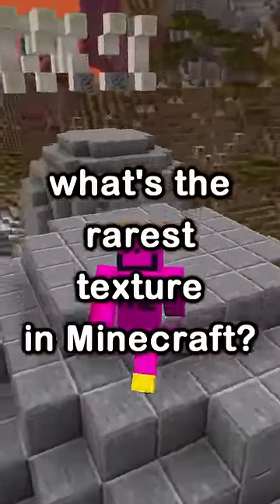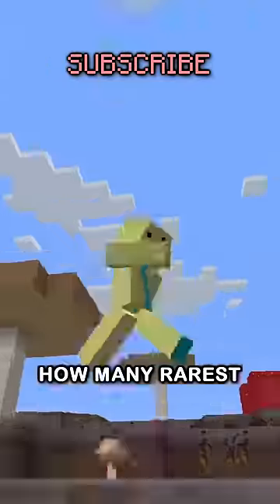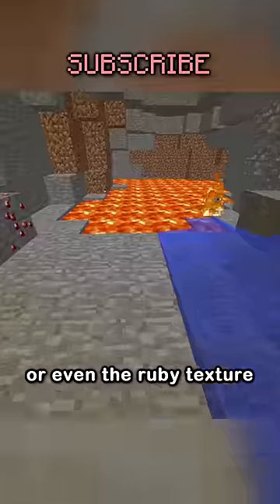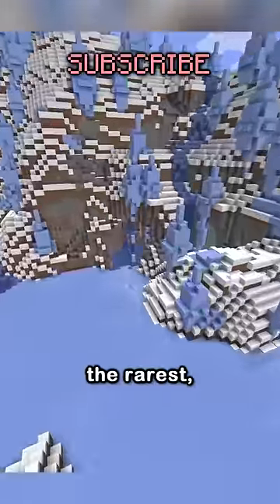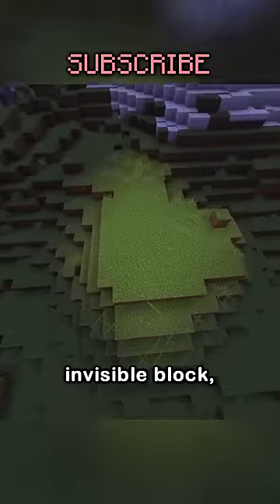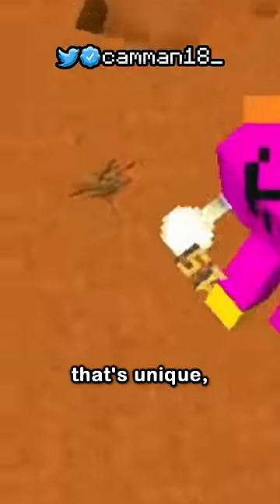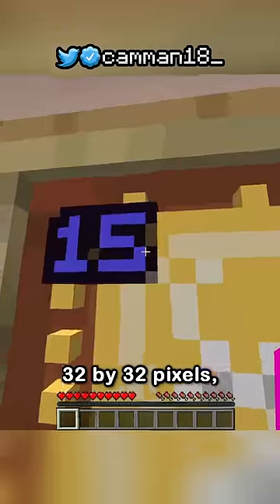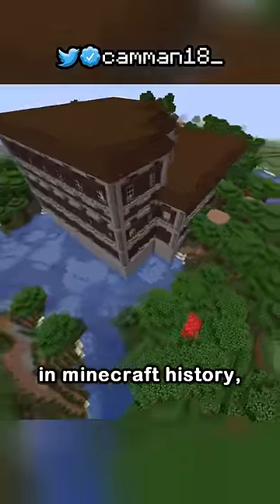The Rarest Texture In Minecraft...